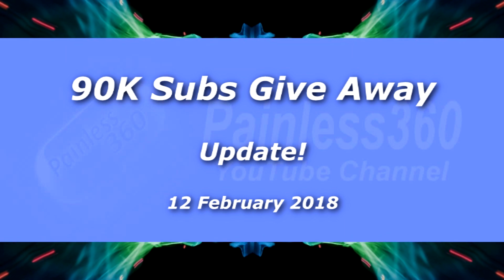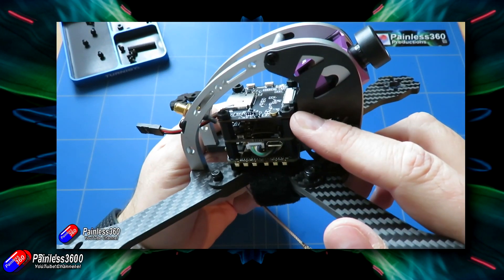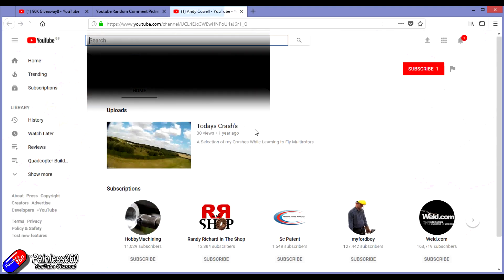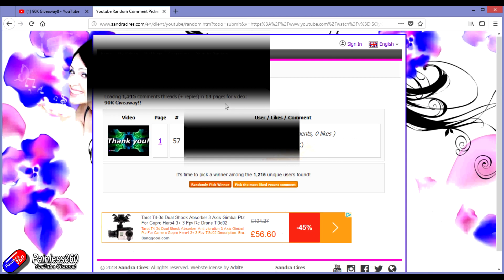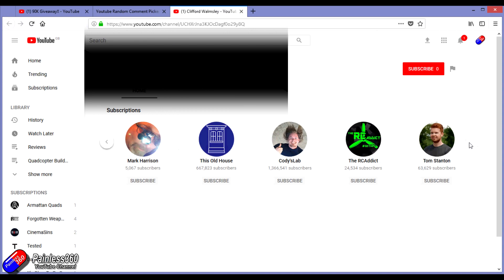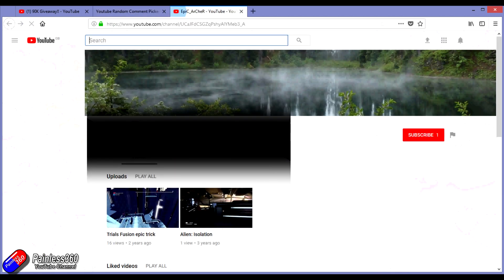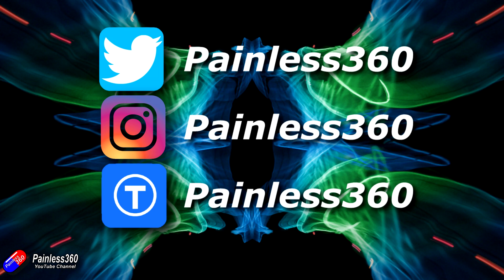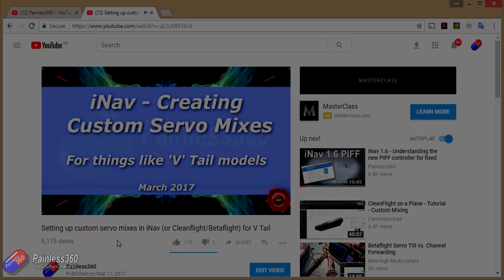90k Subscriber Give Away - Update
Happy flying!